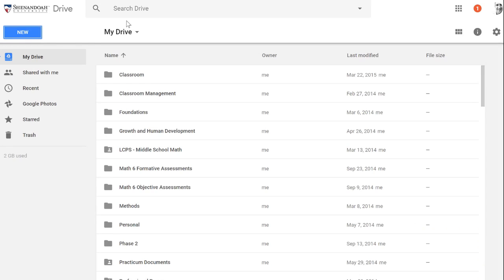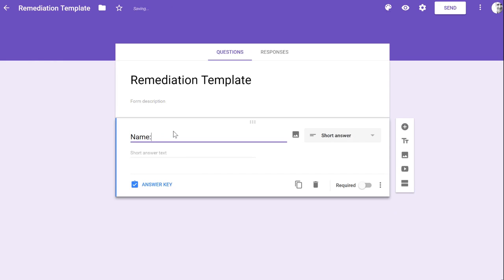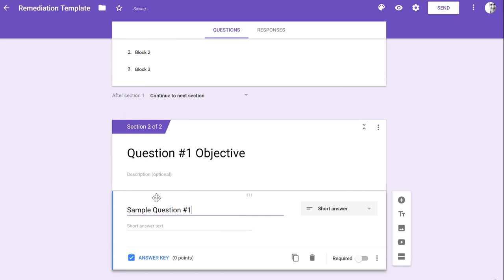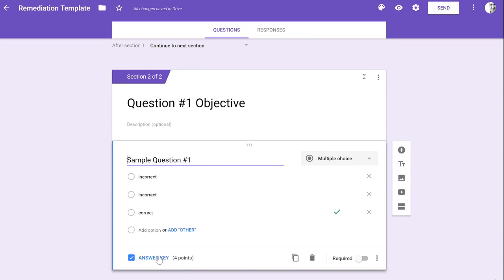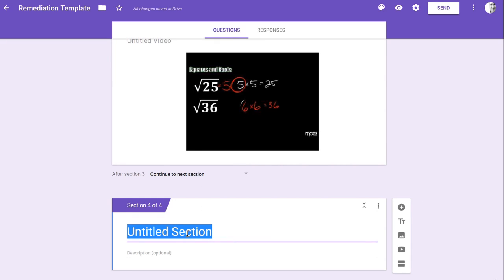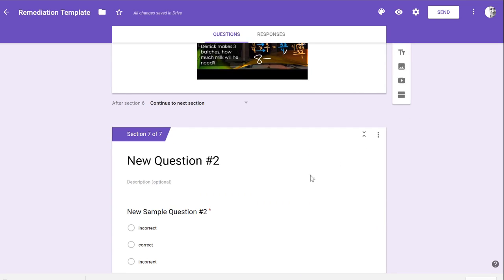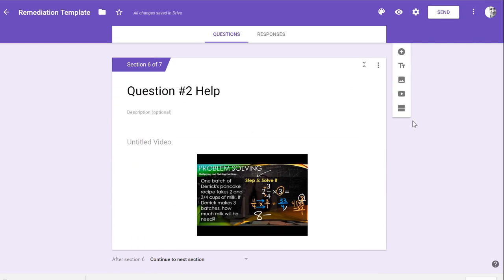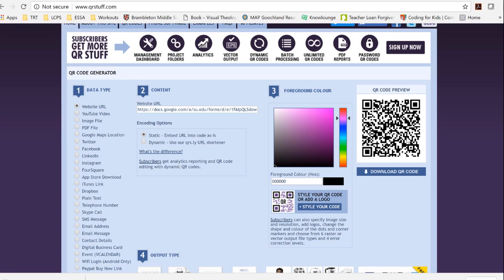Google Forms for Remediation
In this edition of BAM Teacher Tech, I walk through the steps on setting up Google Forms for remediation and instant feedback.